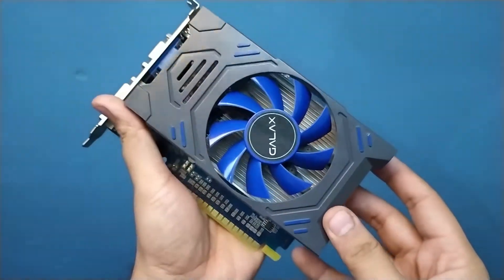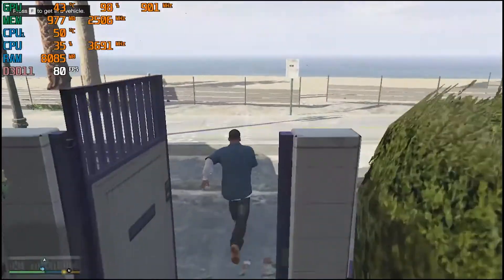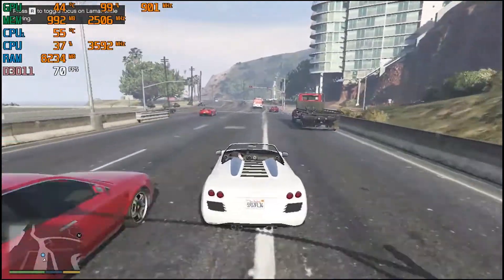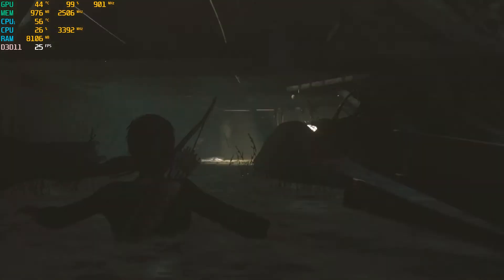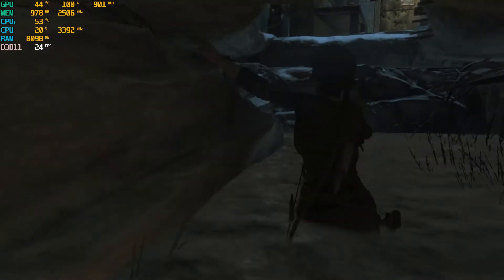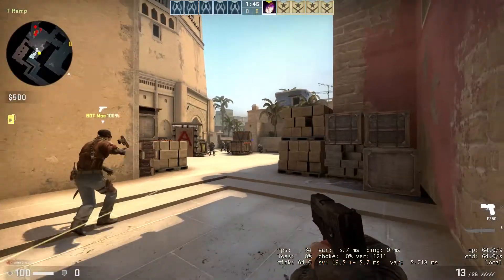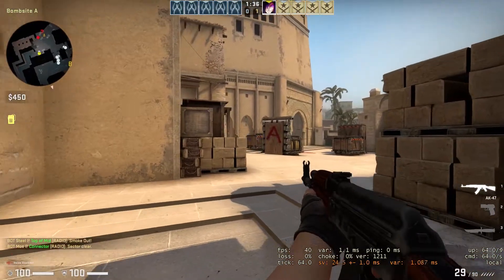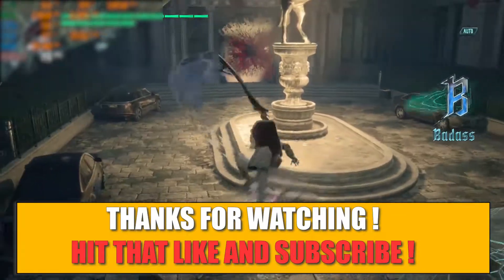Can you still game on NVIDIA GT 730 today?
Took a Gaming test for Nvidia GT 730 GDDR5 a 64-bit Graphics Card . Gaming on a 64-bit Graphics Card was quiet common back in the days but are 64-bit GPUs still relevant to play games ?
Can you still play games at 64 bit Graphics Card?
This is GT 730 GDDR5 Gaming test in 2021.
I tested 3 types of Games :
CPU Intensive
GPU Intensive
Balanced CPU GPU game
I displayed and discussed the average fps and frame time of these games as well as how good is a 64-bit Graphics Card in handling these games.

Nvidia GT 730 Specifications:
The GeForce GT 730 was a graphics card by NVIDIA, launched in June 2014. Built on the 28 nm process, and based on the GK208B graphics processor, the card supports DirectX 12. Even though it supports DirectX 12, the feature level is only 11_0, which can be problematic with newer DirectX 12 titles. The GK208B graphics processor is a relatively small chip with a die area of only 87 mm² and 1,020 million transistors. It features 384 shading units, 32 texture mapping units, and 8 ROPs. NVIDIA has paired 1,024 MB GDDR5 memory with the GeForce GT 730, which are connected using a 64-bit memory interface. The GPU is operating at a frequency of 902 MHz, memory is running at 1253 MHz (5 Gbps effective).